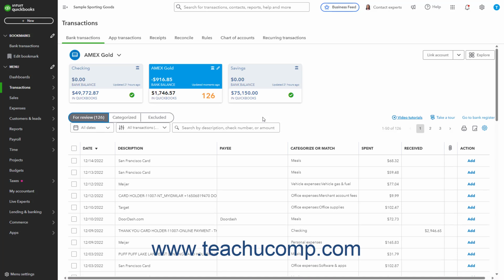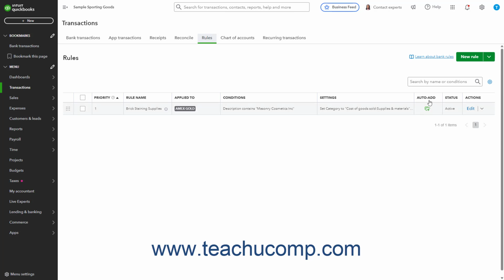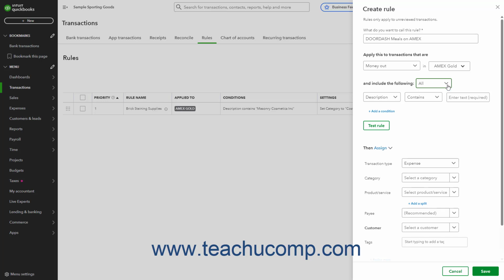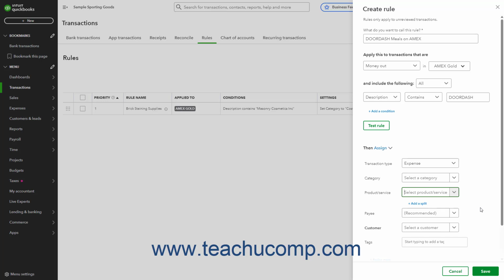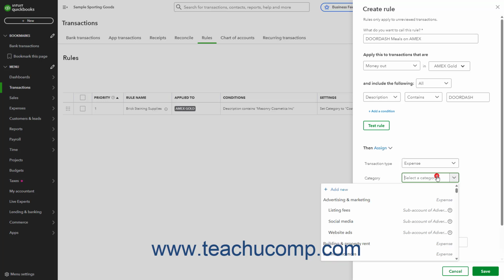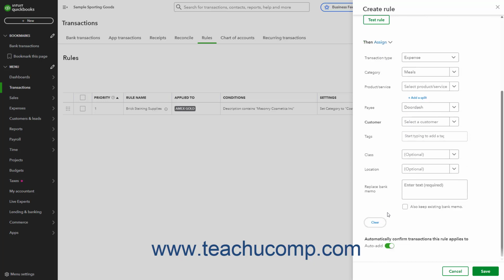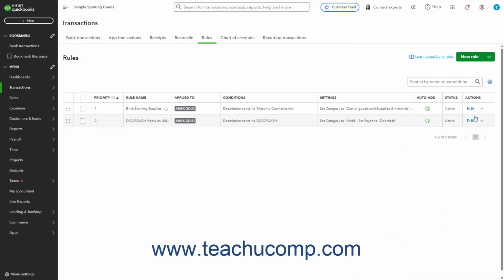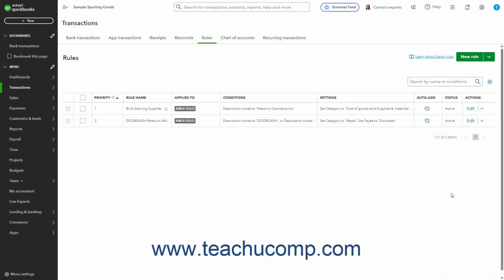How to Create and Manage Rules in QuickBooks Online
This video shows you how to use rules in QuickBooks Online help automatically categorize imported bank account and credit card account transactions. This video is from our complete QuickBooks Online training, _Mastering QuickBooks Online Made Easy_ ™. *To get the full QuickBooks Online training, please visit:*